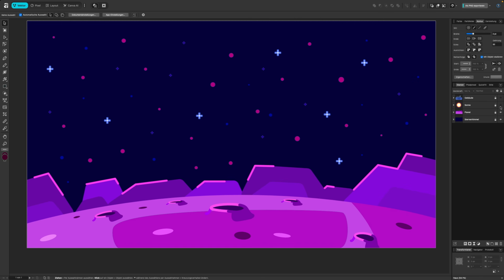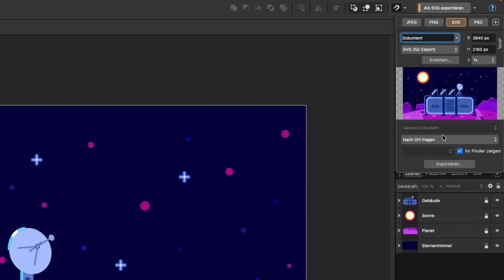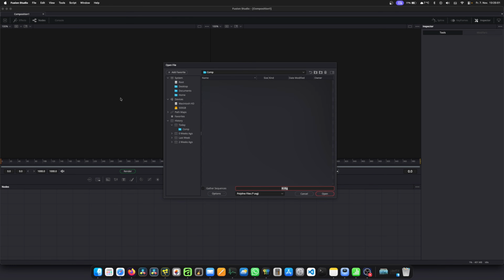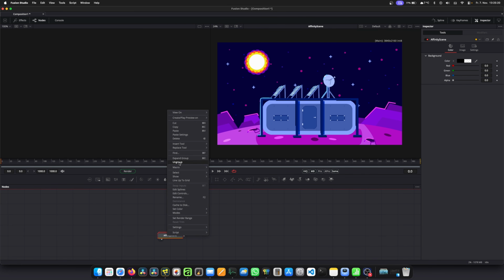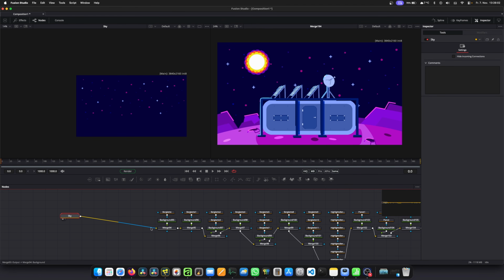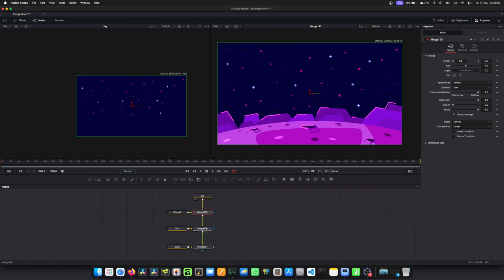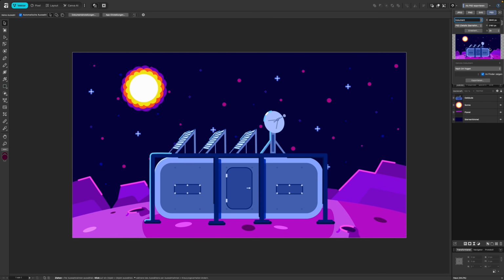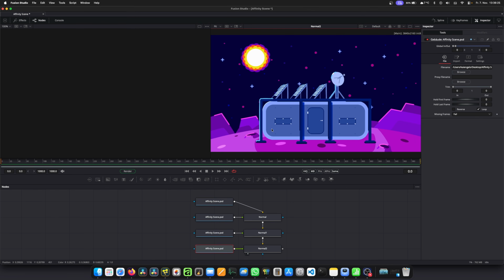How to use Affinity graphics in DaVinci Resolve Fusion | Tutorial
This Tutorial for Affinity by Canva and DaVinci Resolve Fusion explains the process of Exporting different File types like SVG and PSD from Affinity into Fusion Studio, while maintaining layer structures and the highest possible quality. This process still is not as smooth as going from Adobe Illustrator or Photoshop to After Effects, but still a lot better than trying to design scenes directly in Fusion.